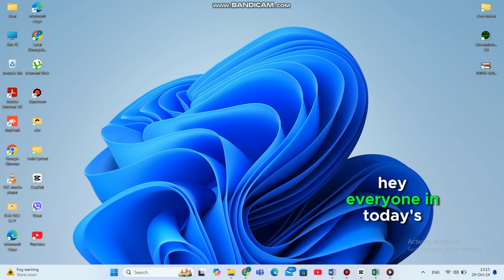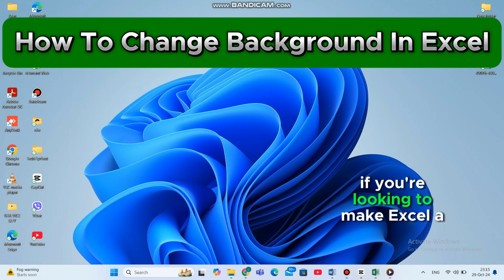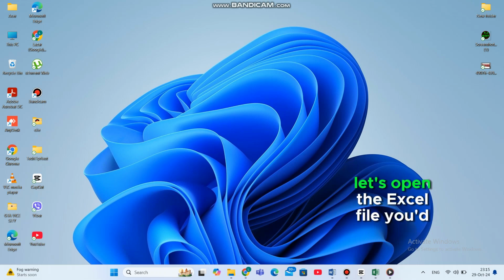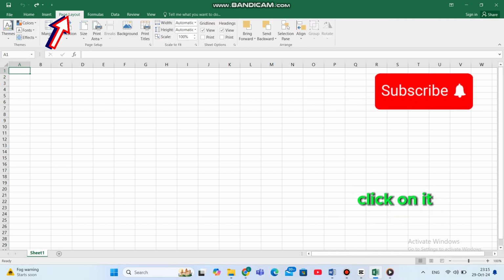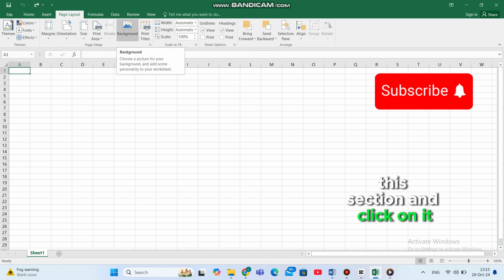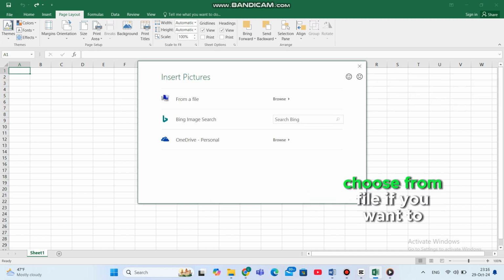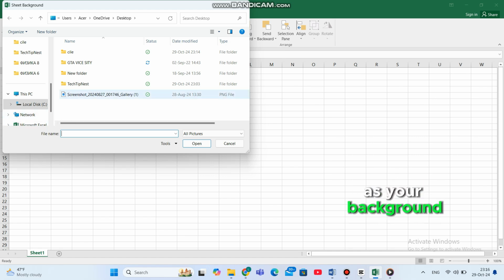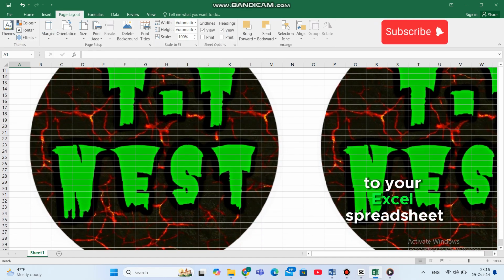How To Change Background In Excel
To change the background in Excel:

1. Open **Excel** and select the worksheet you want to customize.
2. Go to the **Page Layout** tab at the top of the screen.
3. Click on **Background** in the Page Setup group.
4. A dialog box will appear, allowing you to select an image from your computer or online. Choose the image you want to set as your background.
5. Click **Insert** to apply the selected image as the worksheet background.

Note: Background images in Excel are for visual purposes and won’t be printed. To remove the background, go back to the **Page Layout** tab and select **Delete Background**.